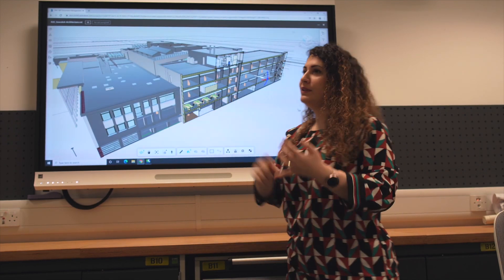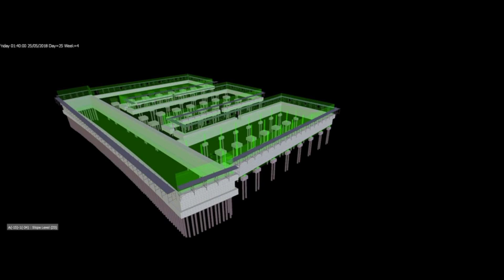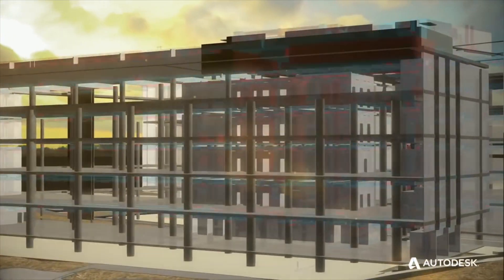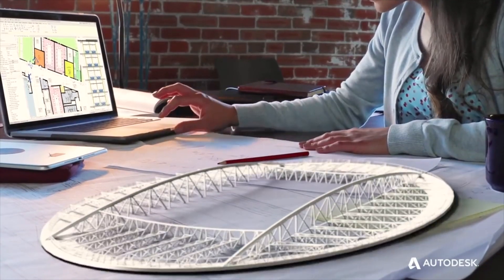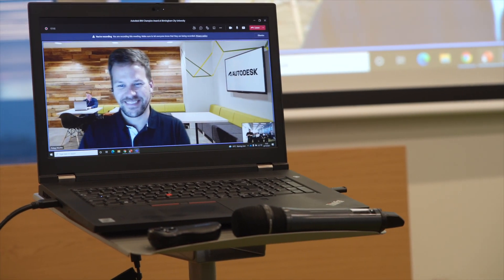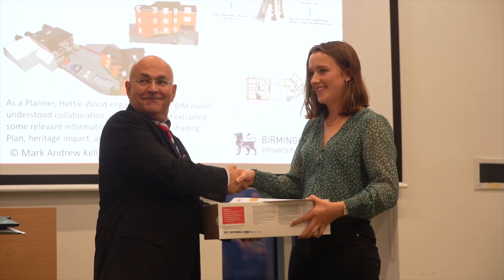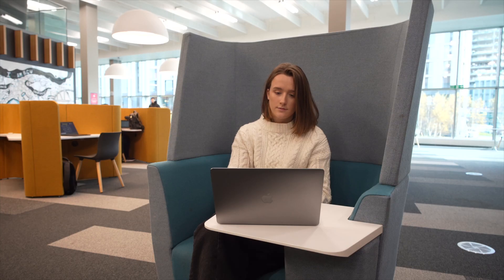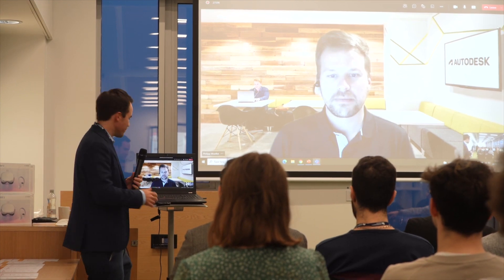See how we use Building Information Modelling at Birmingham City University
Hear from our Built Environment students about how they are developing key skills using Autodesk’s Building Information Modelling (BIM) in their second year modules. BIM is a virtual model to create and manage information on a construction project. Many our of our courses in the Built Environment use this software to help prepare our students for their future career.